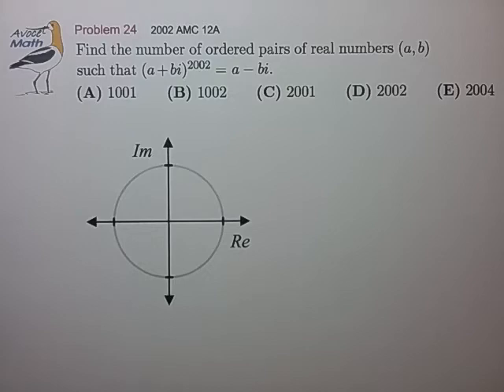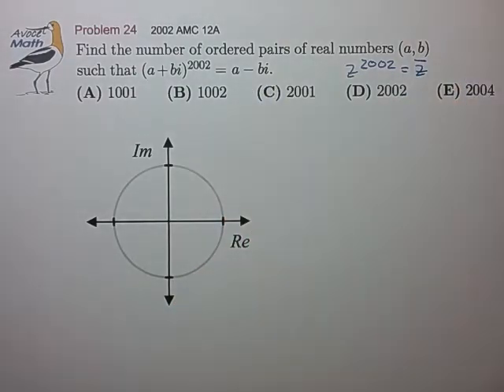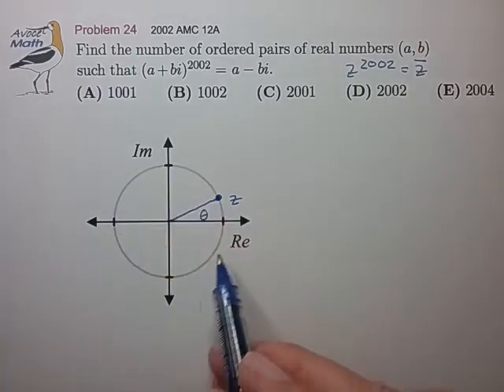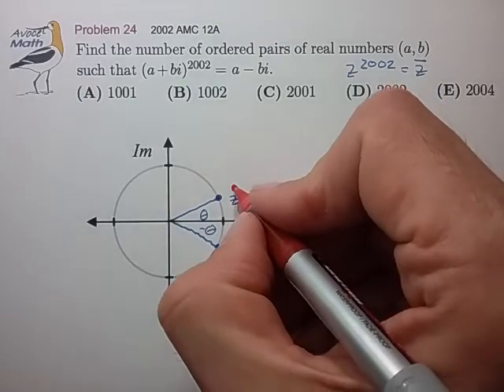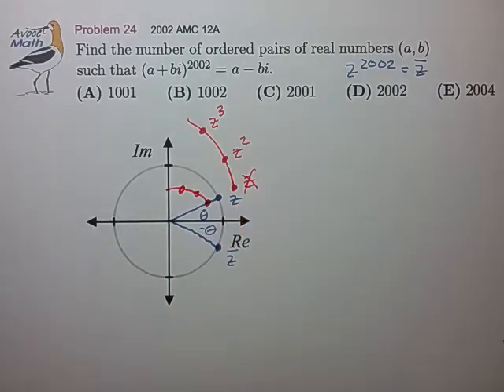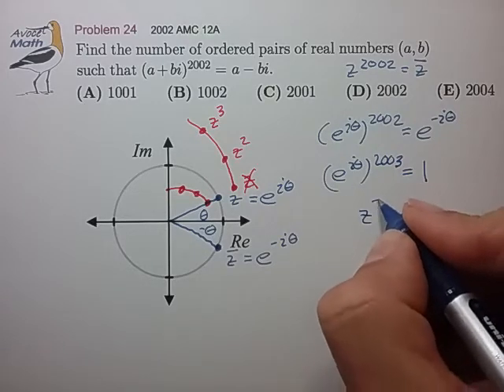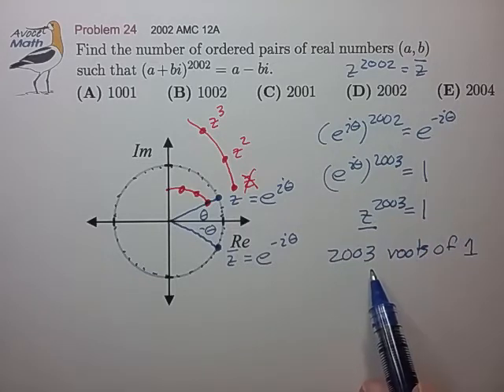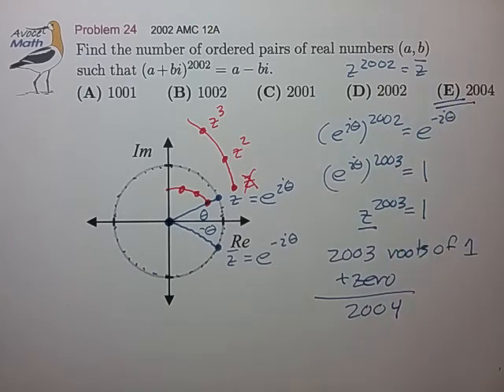AMC Complex Nums Example 4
👍 Rule of Thumb:
When a complex number appears in an AMC/AIME question there's about a one-third chance that it is constrained to the unit circle, so examine the unit circle first.

💛 Solution Note
A "textbook" solution would probably write a more general form of z=M•e^(iΘ) and sort out the algebra to reveal solutions for magnitudes M=0 and M=1.  This is a preferred method to demonstrate and write a proper mathematical solution.  However, FINDING a quick solution usually involves the kind of pictures and hunches I try to demonstrate in this video.